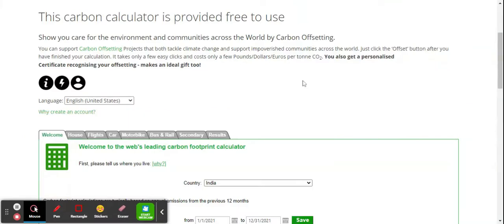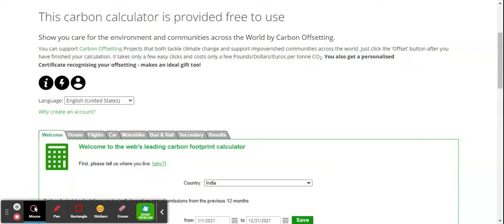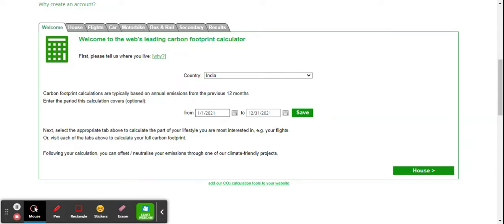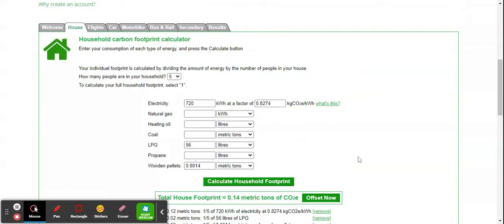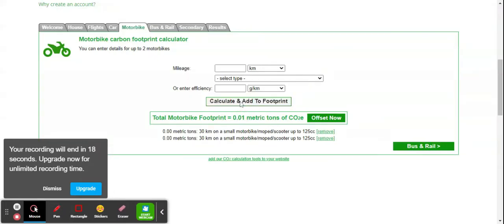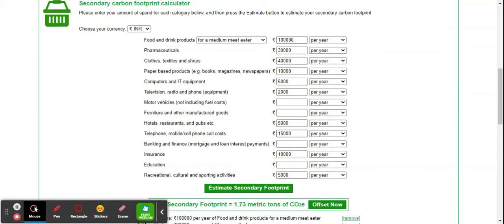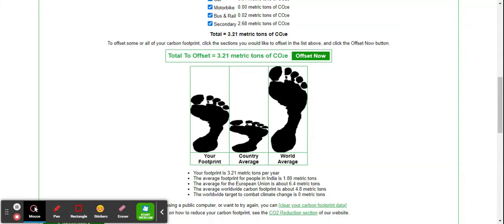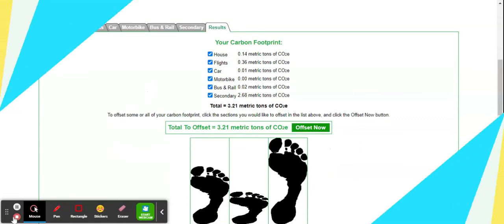Carbon footprint calculation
This video is about the Carbon footprint calculation